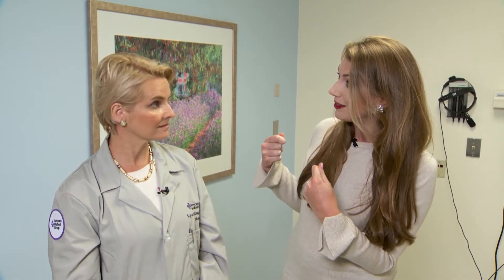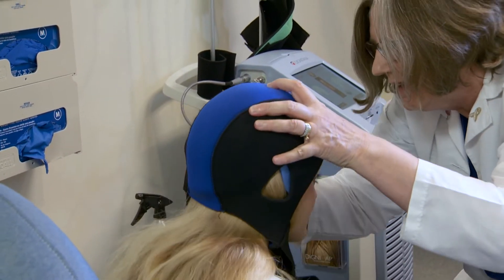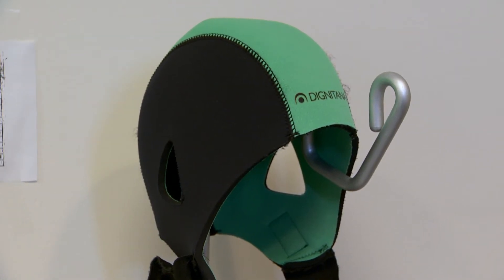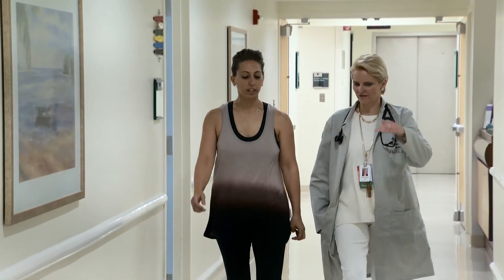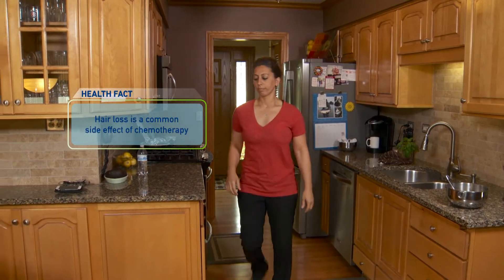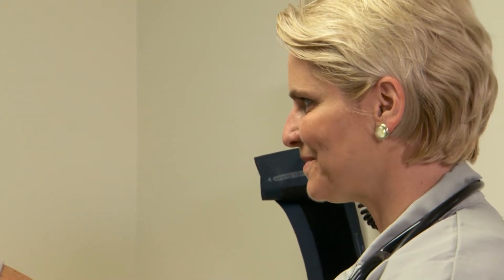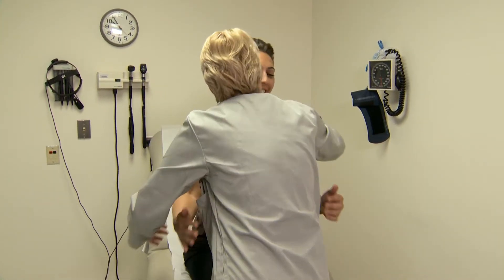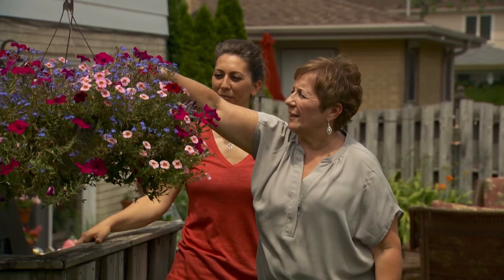Hair-Preserving Innovation For Cancer Patients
In this week's 'Innovation In Medicine', Jackie Bender is checking out some new technology that is helping cancer patients keep much of their hair while undergoing chemotherapy.  We also meet a woman who says utilizing this technology made a big difference for her while undergoing treatment.